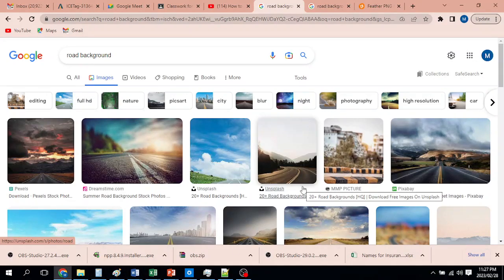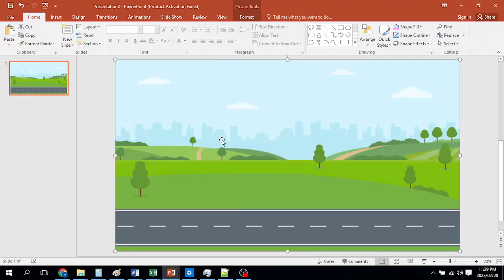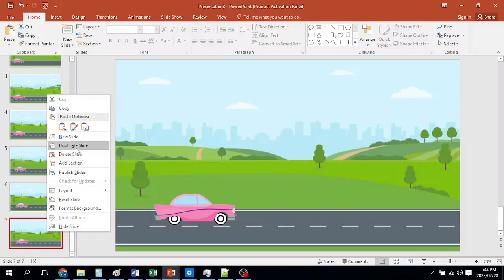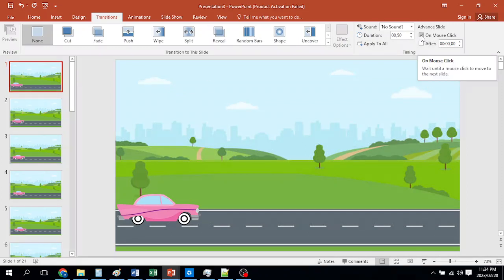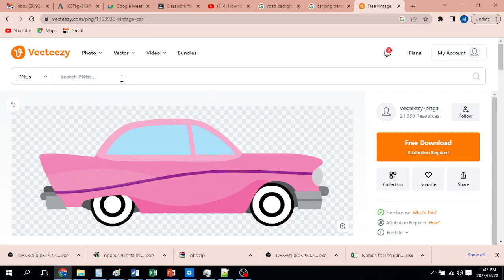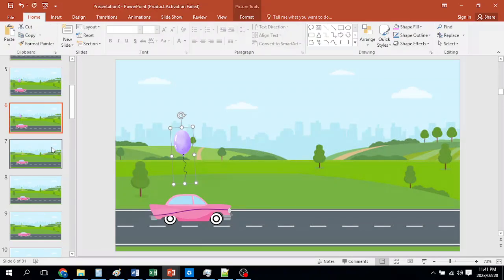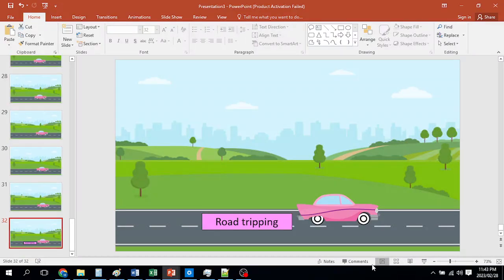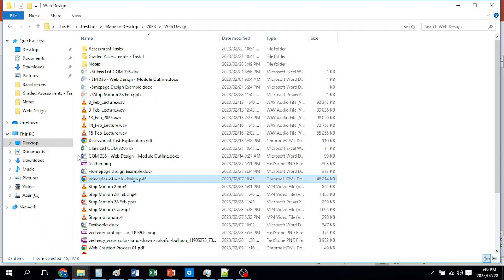28 Feb 2023